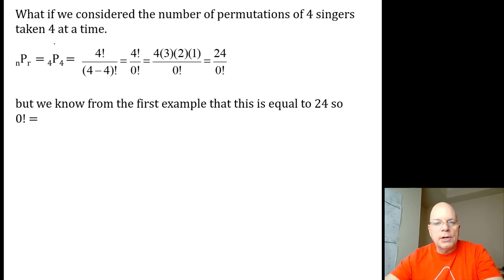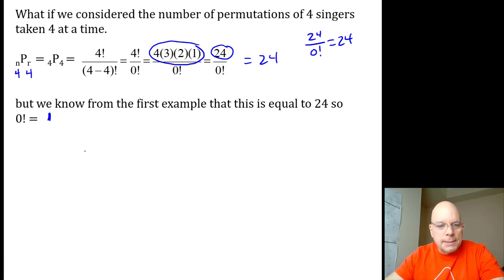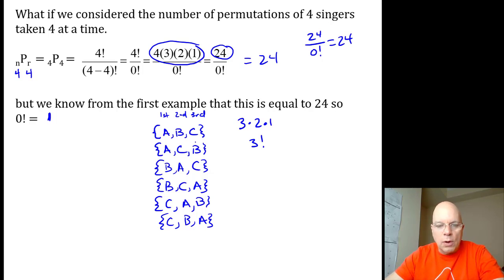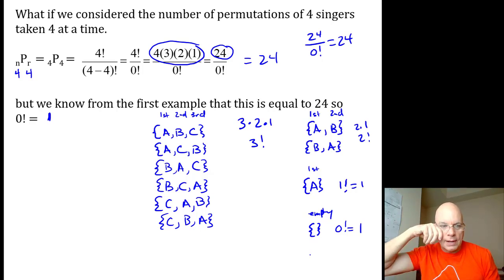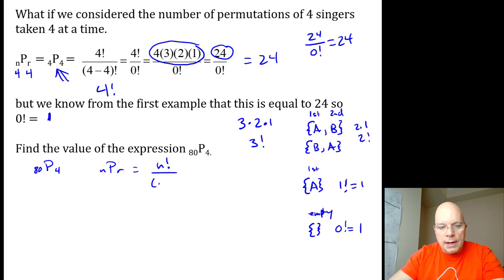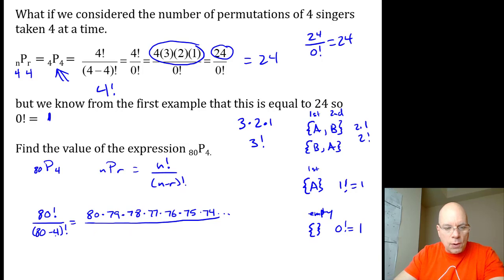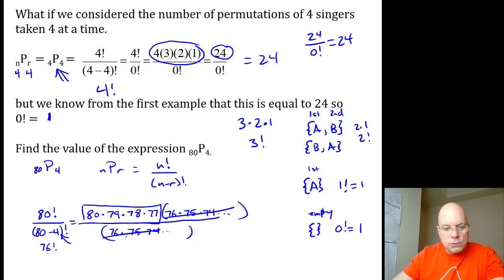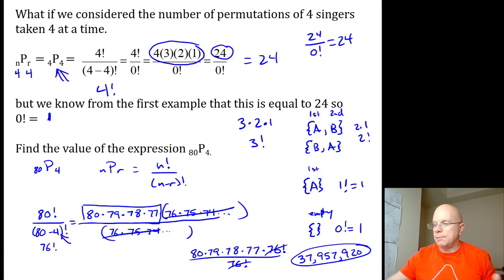8A 7 zero factorial